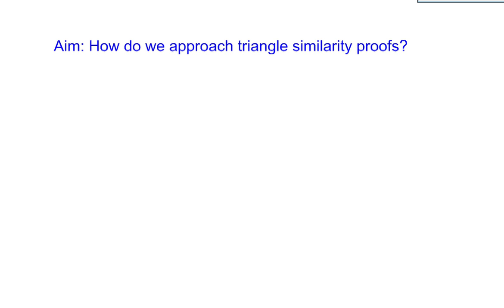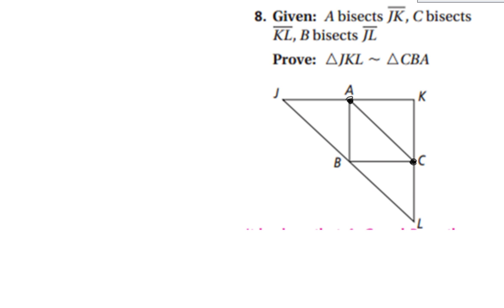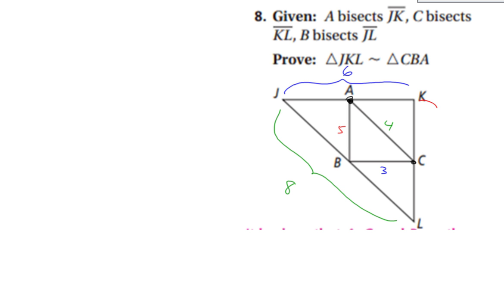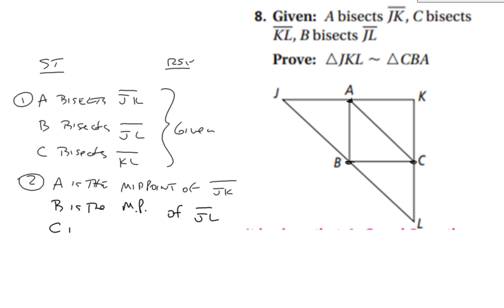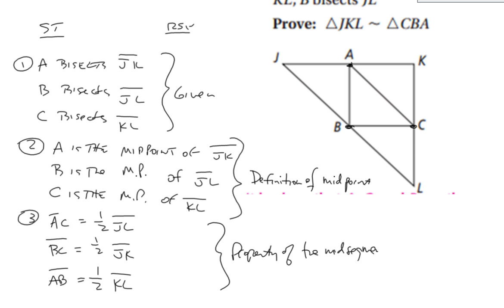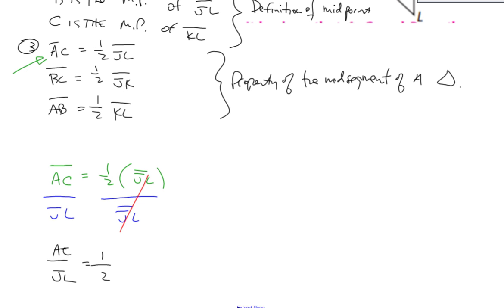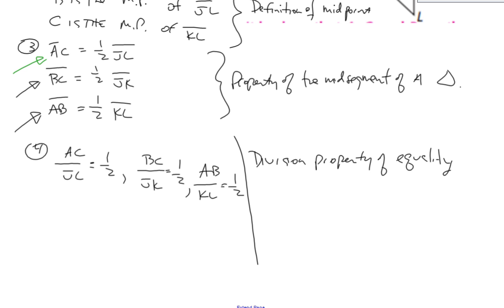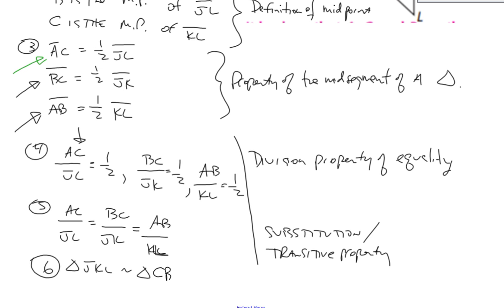AA similarity proof example 3